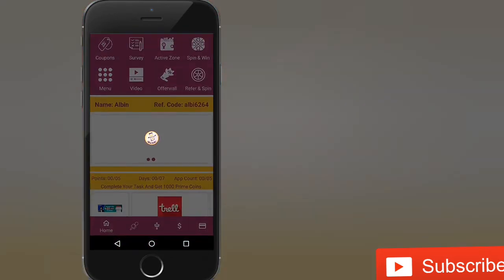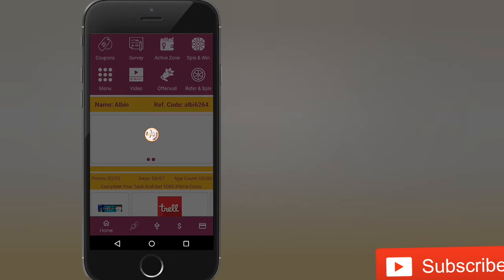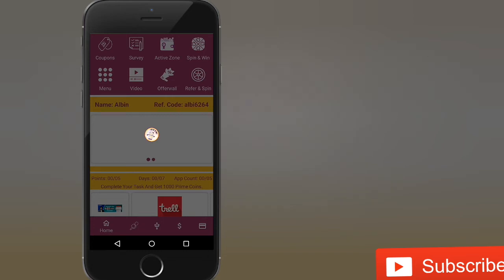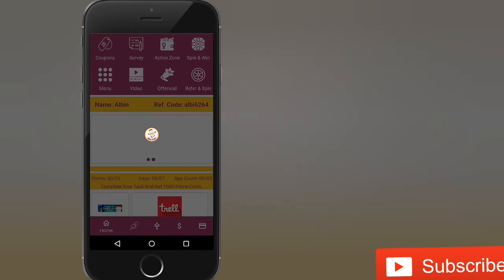Part Time Job. Earn Cash through PrimeCash app.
Use my Refercode - albi6264